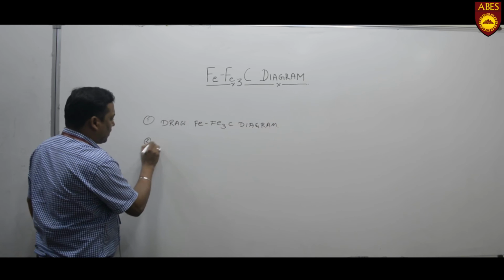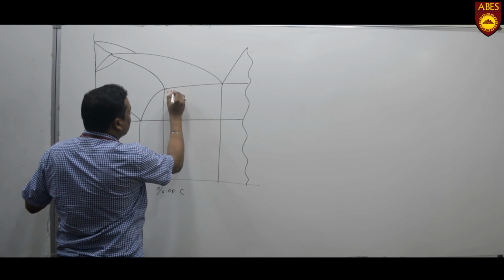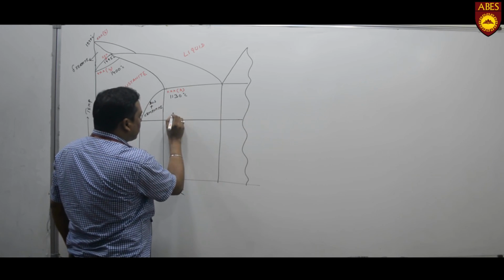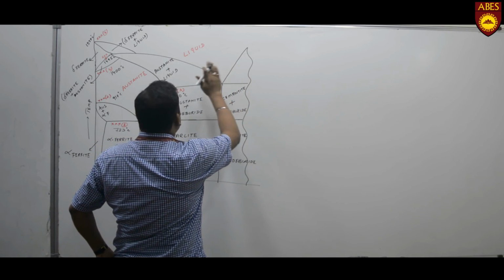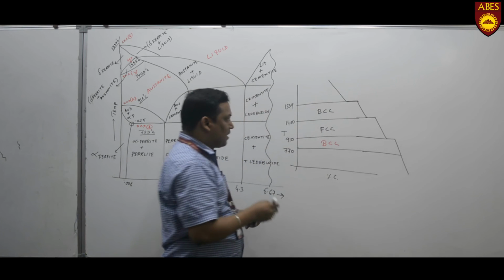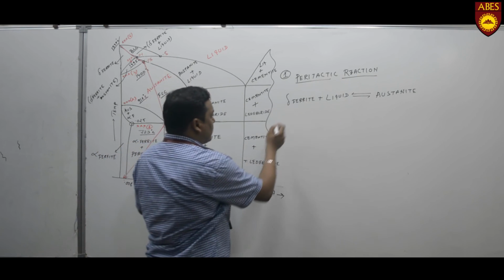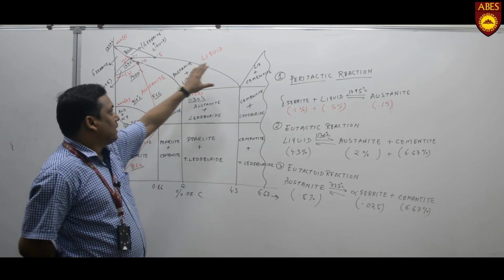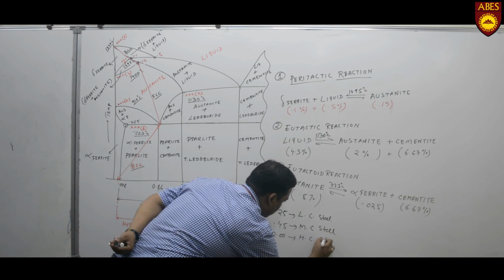Iron-Iron-Carbon Diagram by Mr. Manabendra Saha [Material Science]